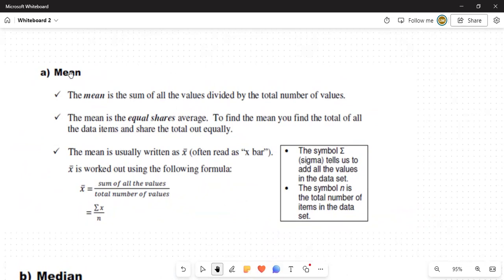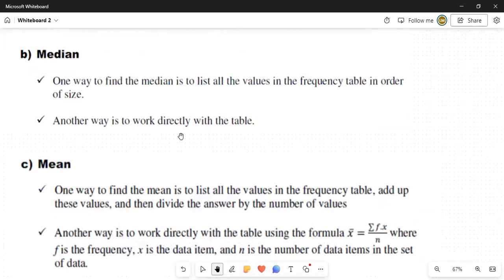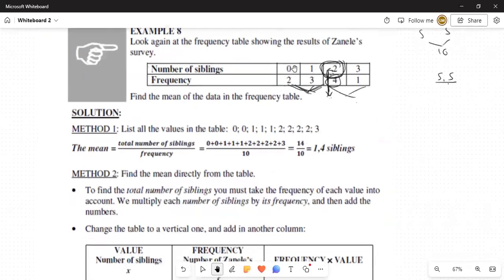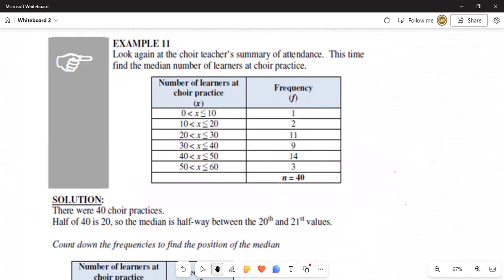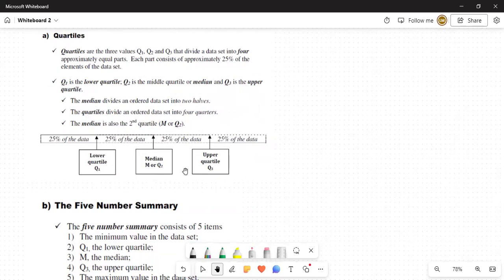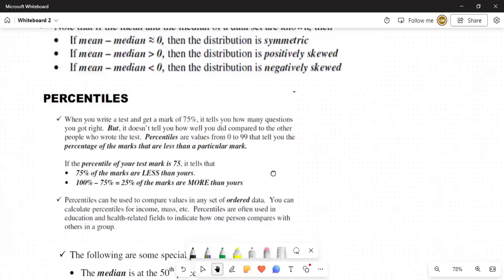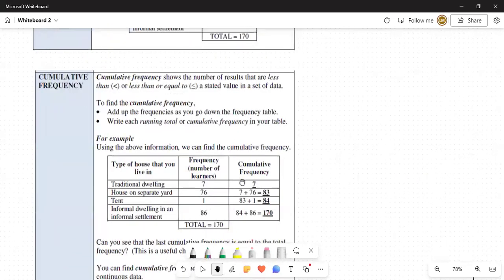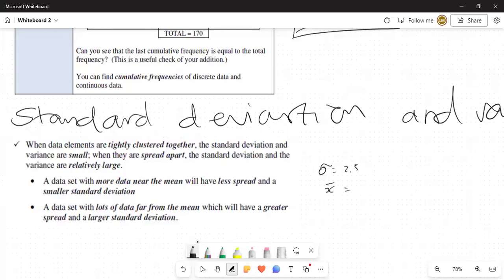Matric Math (Paper 2) Exam Prep - 02. Data Handling | Fundamanje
🎓 Matric Exam Prep: Mastering Data Handling📚

Dive into our Data Handling-focused Matric Exam Prep Lesson and sharpen your math skills! Whether you're tackling Matric Math, NBT MAT, or AQL, we've got you covered with over 750 practice questions designed to help you ace your exams.

🔗 For comprehensive lessons and practice materials, visit fundamanje.com.